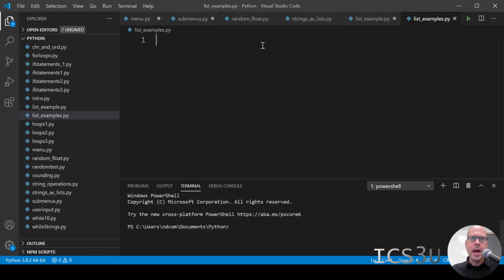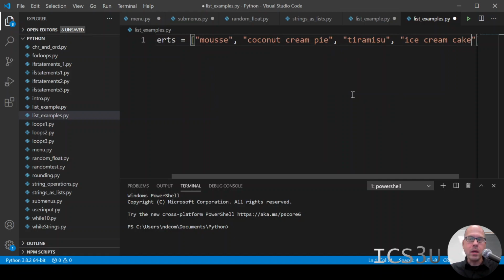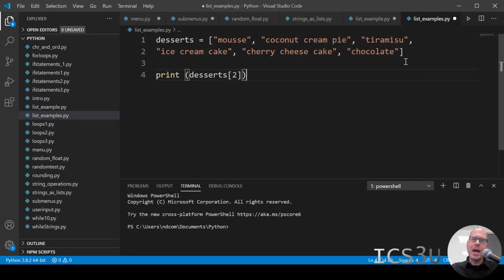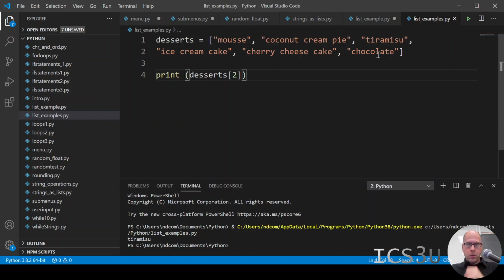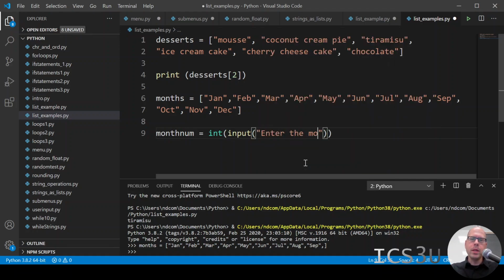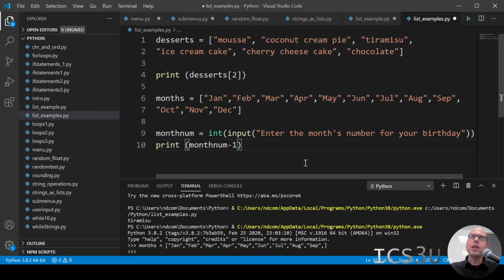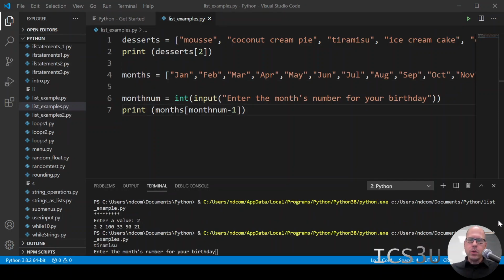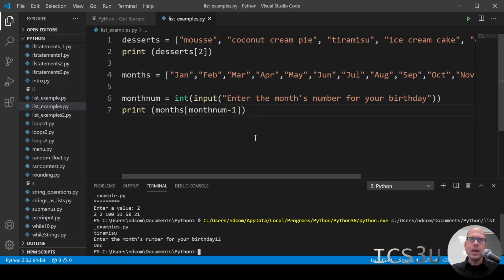ICS3U Lists as Lookup Tables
Python: Lists as lookup tables
Particularly useful for months of the year or anyplace where numbers correspond to names.